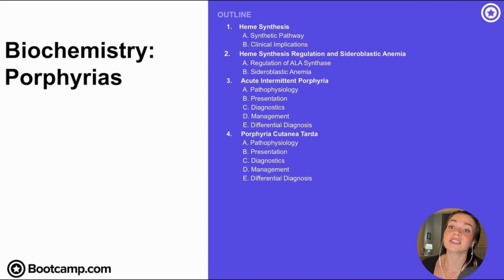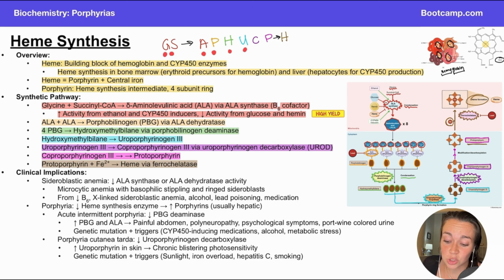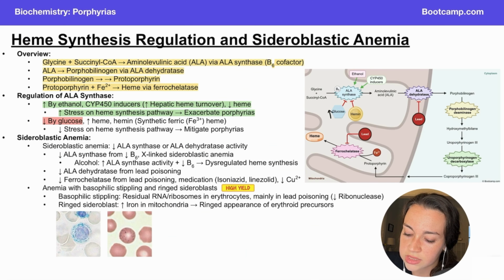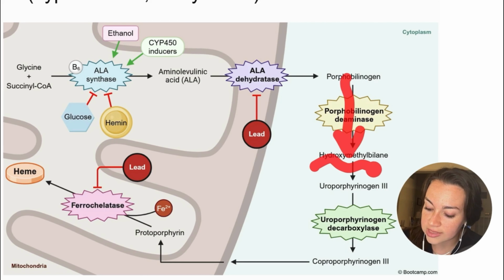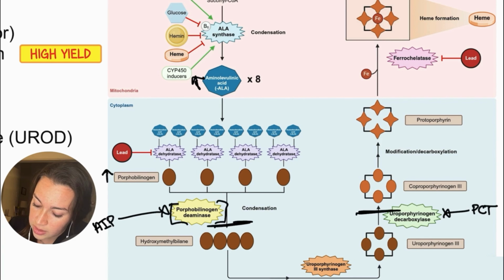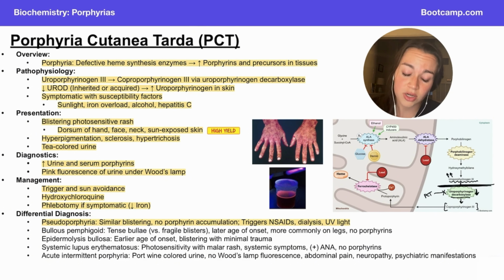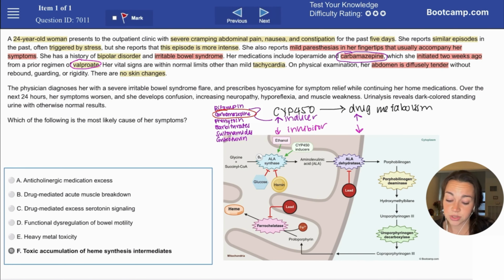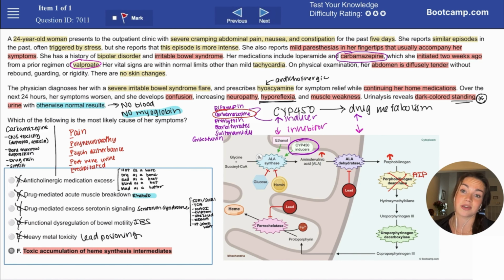Biochemistry Chapter 11 | Porphyrias: Heme Synthesis Regulation, AIP and PCT For Step 1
In this Biochemistry Chapter 11 lesson, we walk through porphyrias by mapping the heme synthesis pathway step by step, then tying each enzyme to the classic USMLE Step 1 clues you are expected to recognize. You will also learn the rate limiting step, the lead inhibited enzymes, and how pathway regulation explains common triggers and treatments.

Covered in this video:
• Heme synthesis and key intermediates
• ALA synthase regulation and common triggers
• Lead inhibited enzymes
• Sideroblastic anemia buzzwords
• AIP presentation, triggers, diagnosis, treatment
• PCT rash, Woods lamp urine, risk factors
• High yield differential
• Step style question walk through with carbamazepine

⏱️ Timestamps
00:43 Heme synthesis overview and porphyrias roadmap
01:06 High yield porphyrias: AIP and PCT
03:34 ALA synthase, rate limiting step, B6
04:18 ALA dehydratase and lead inhibition
05:25 Uroporphyrinogen III synthesis and pathway flow
08:26 Ferrochelatase adds iron and lead inhibition
09:26 Sideroblastic anemia preview
10:27 AIP overview: PBG deaminase deficiency
11:27 PCT overview: UROD deficiency and skin findings
12:54 Heme synthesis regulation and sideroblastic anemia
24:24 Acute intermittent porphyria deep dive
36:02 Porphyria cutanea tarda deep dive
44:18 Step style question walk through